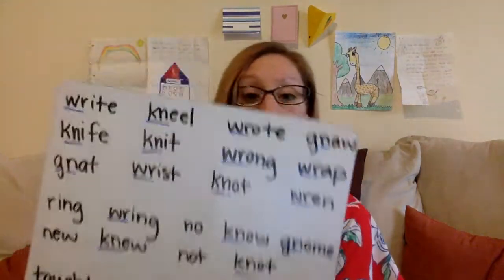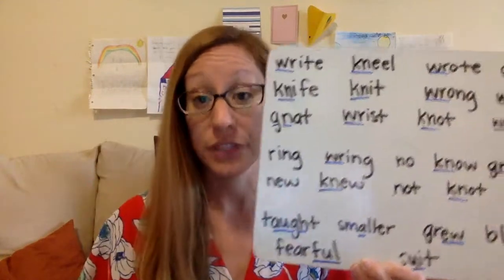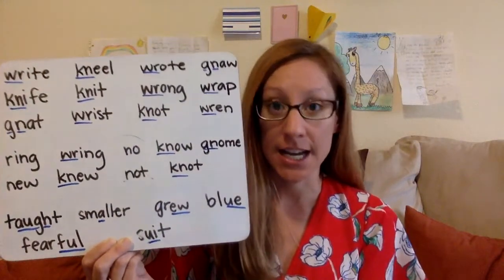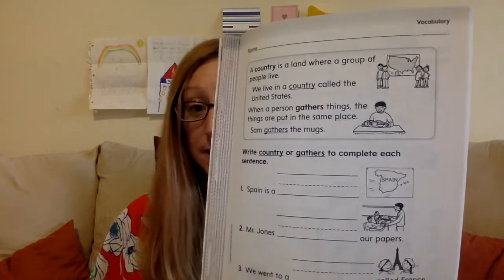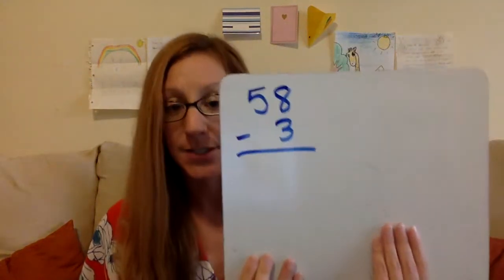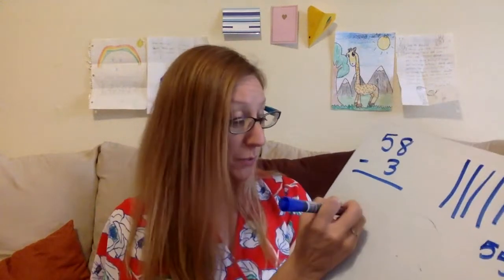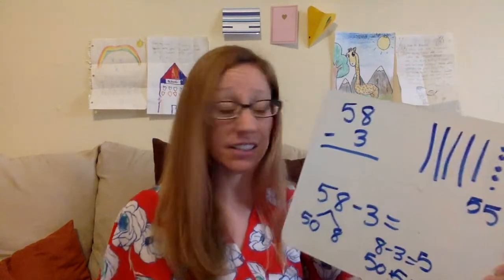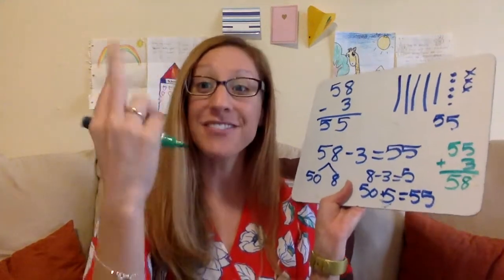Enrichment Work 5/12: Reading, Math, Science, and a PE Challenge!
Phonics work for silent letters, subtraction without regrouping, Scholastic News Article "Making Ice Cream," and a PE challenge: 10 pushups!

Also, it's International Nurses Day. Thank you to the Nurses!